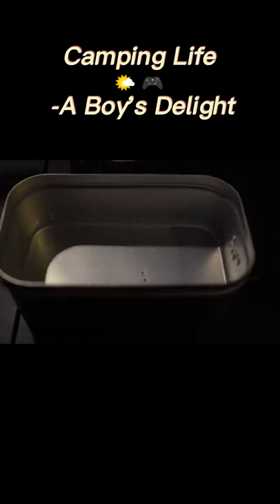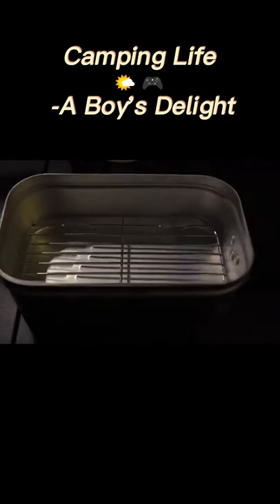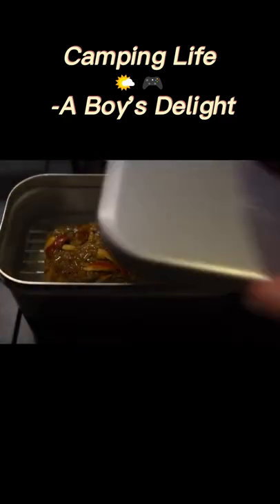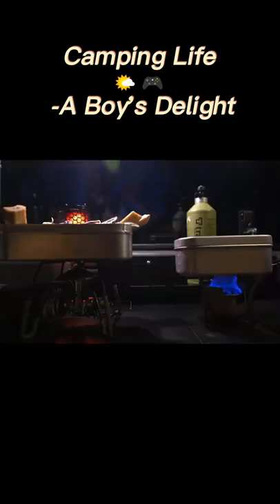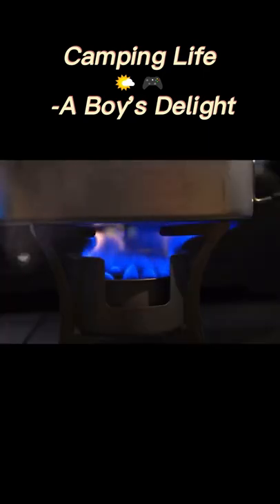30 This is a person’s time 🏕Outdoors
It was wrong of me to originate your picture and information from your website with no permission; however, I don’t use them to make any trouble but to offer people new knowledge and worldwide events only. I know I have made a big mistake. So I am truly sorry. Please accept my sincere apology for not having permission on your items. Wish you success in your work.

What do you want to eat and drink? In these videos, I show you about some food and drink in the worlds please comment and share to surprise your friends right now…….!!!